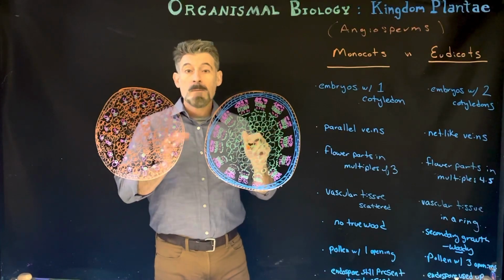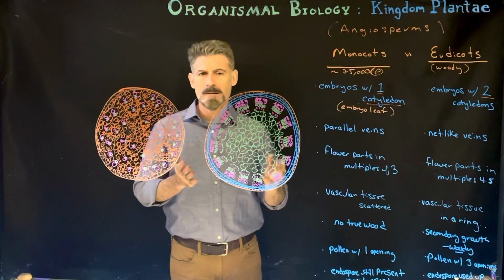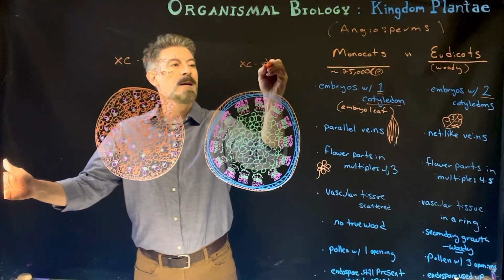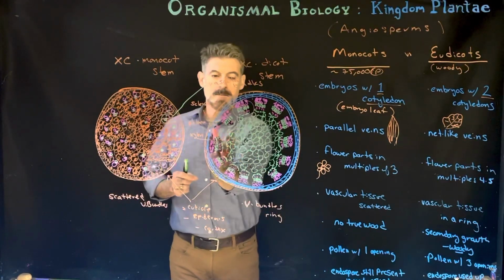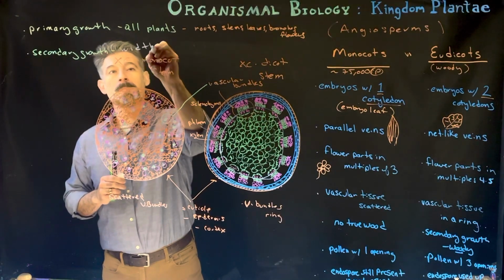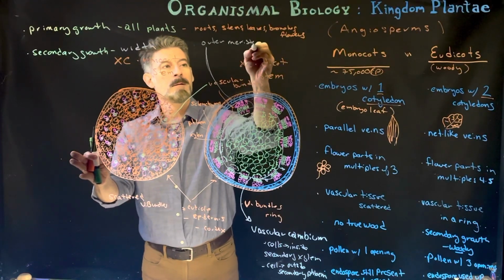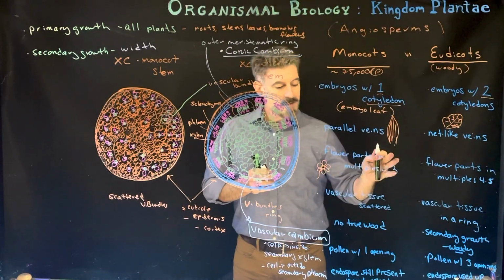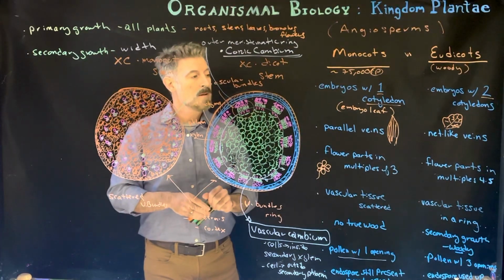Monocot vs Eudicot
Here is a short summary of the general differences between monocot and dicot plants along with a brief overview of secondary growth in dicots.